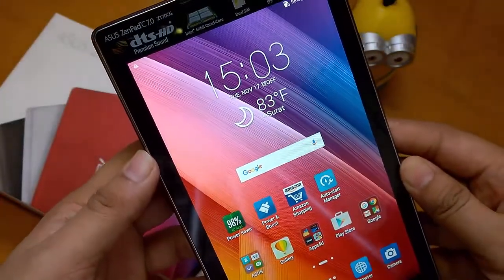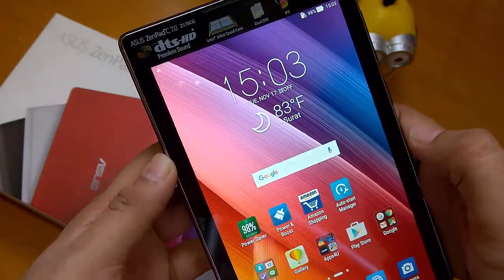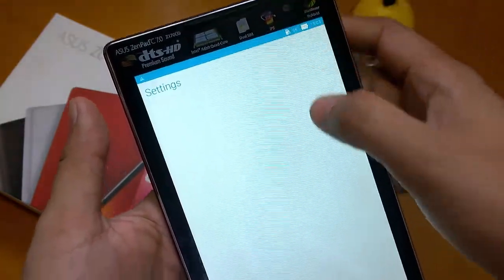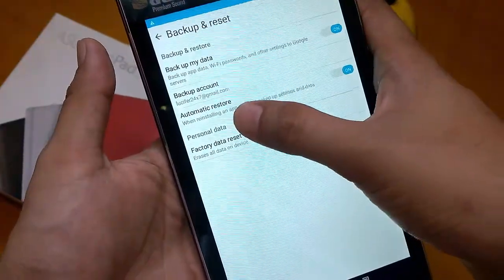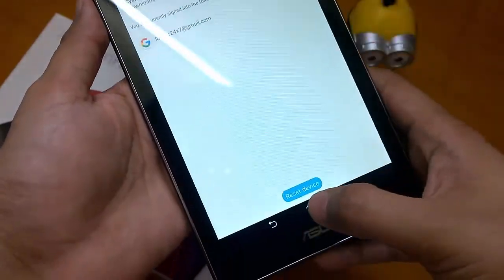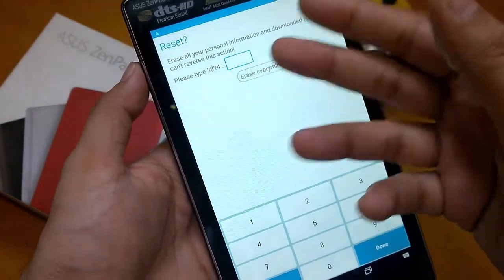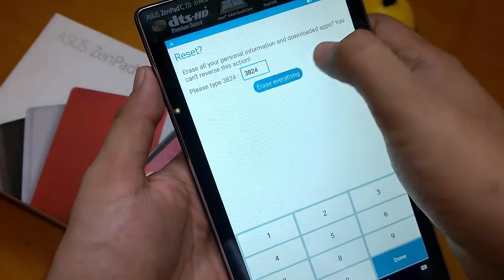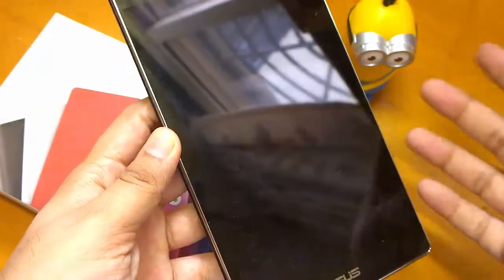How to Factory Data Reset Asus Zenpad C 7.0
Watch the video tutorial to know How to Erase All Data i.e Factory Data Reset Asus Zenpad C 7.0

Read Full Review of Asus Zenpad C 7.0 over here: